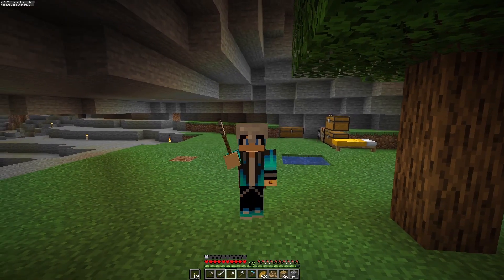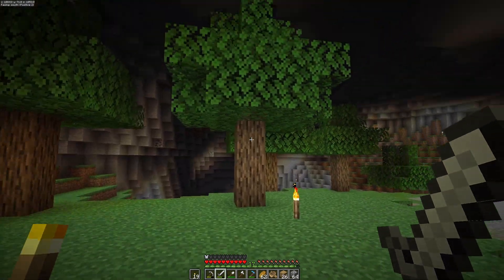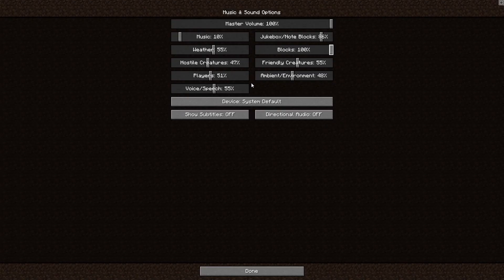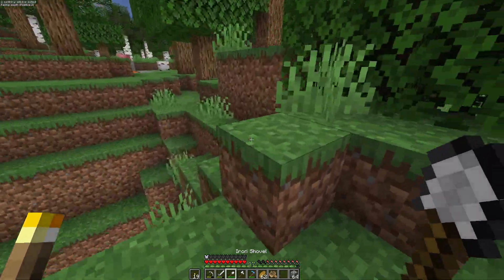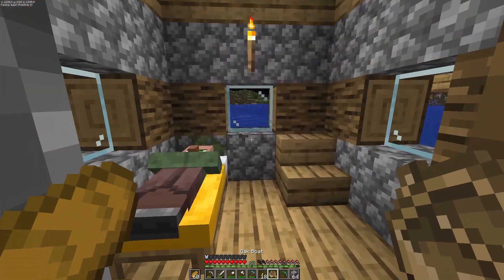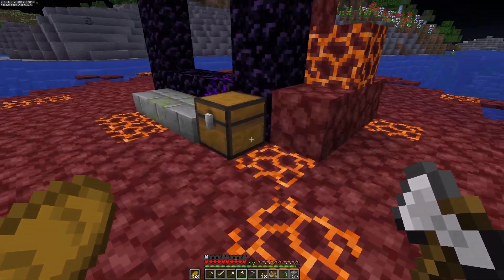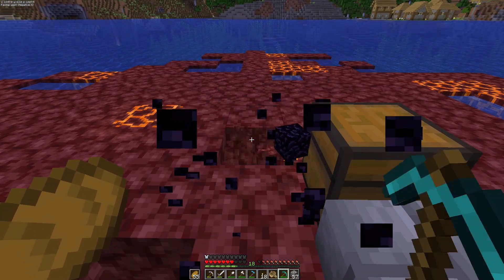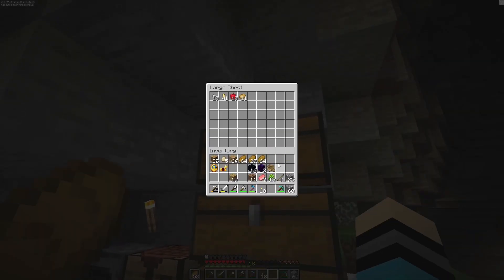TIME FOR THE NETHER! | Minecraft 1.20.1 Let's Play - Ep. 3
Welcome to my Minecraft 1.20.1 survival lets play series! In this series I am going to strive to build some of the biggest builds, farms, and even Redstone contraptions! I hope you guys enjoy this series as much as I do!

It is nether time! my goal is to end up with enough wither skeleton skulls so we can fight the wither and obtain our first beacon. But first we have to go into the nether! With this new update released I plan on doing some crazy cool things so stick around to find that out! I would love to have you guys join the community by hitting the sub button... its free and you can always unsubscribe later if you feel like :)